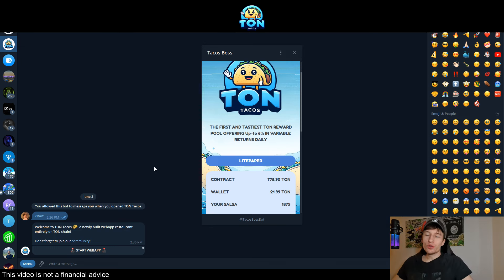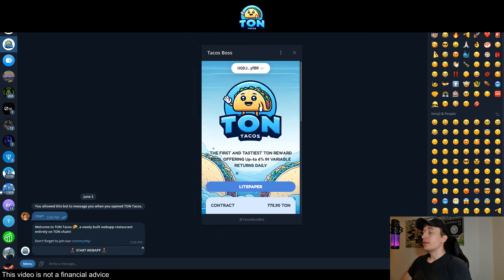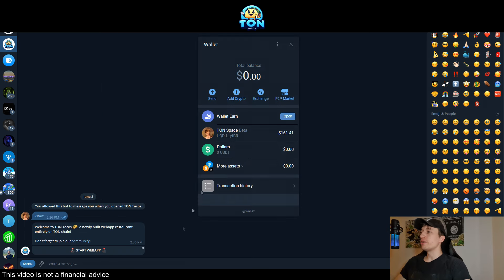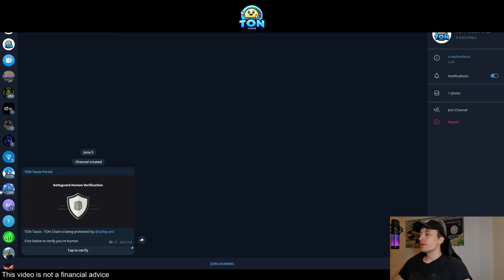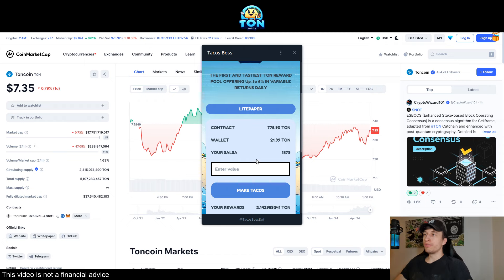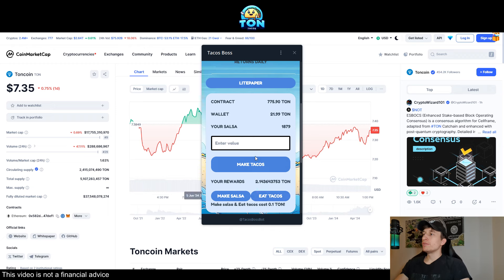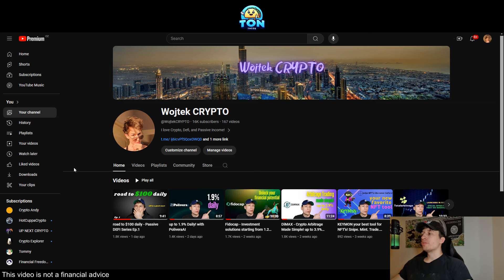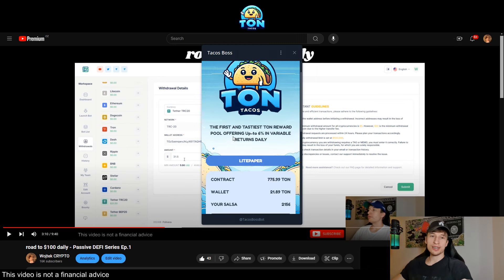TON TACOS up to 6% daily! - First Miner on TON chain - Audited - DONT MISS THIS!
💛My TG: @WojtekCRYPTO